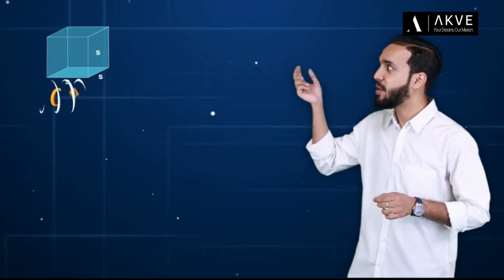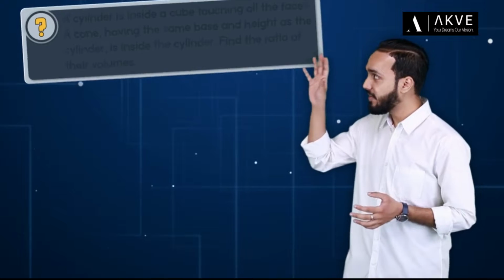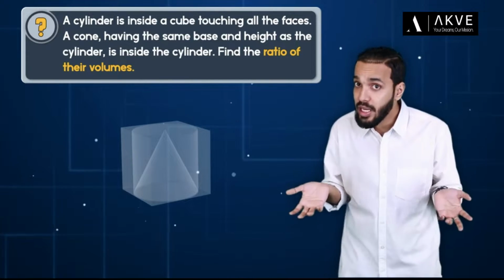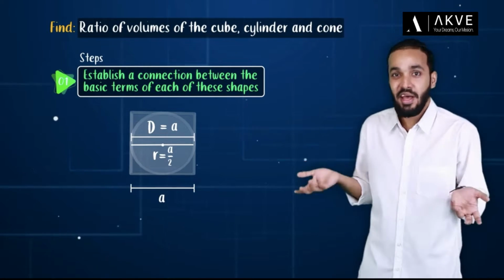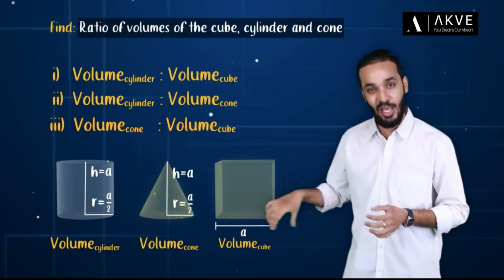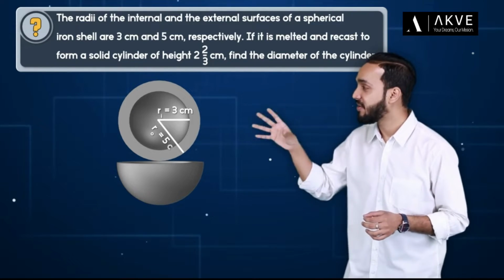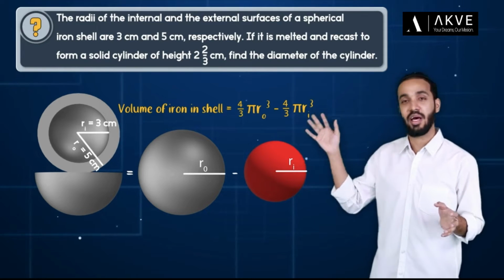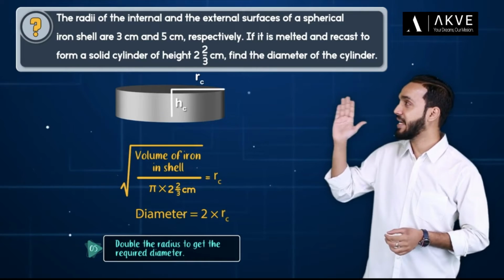A Mixed Bag of Questions 1 | Chapter 13 Surface Areas and Volumes (Part 17)